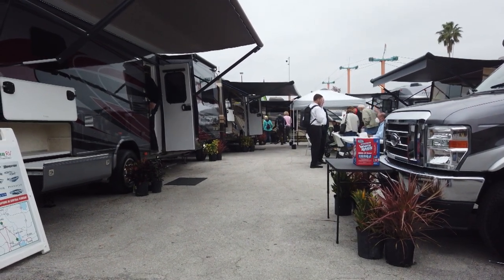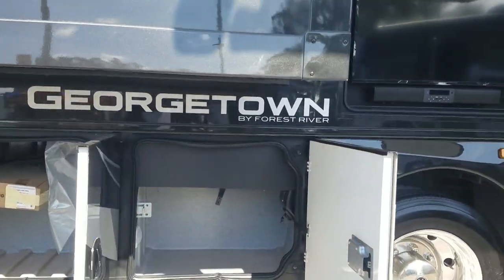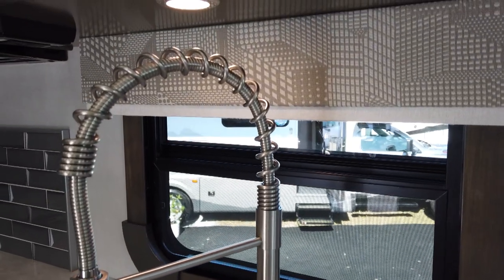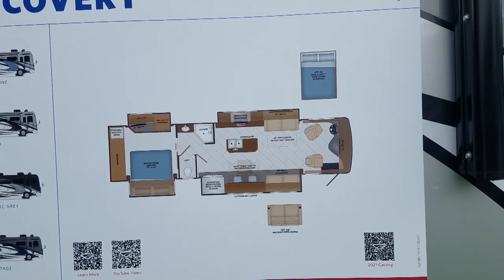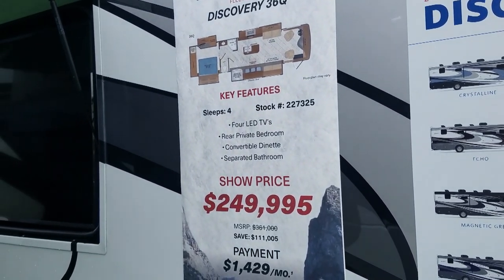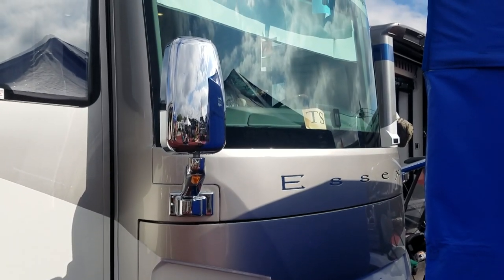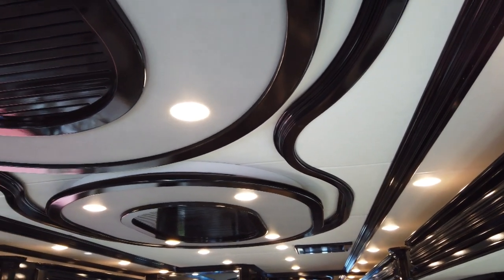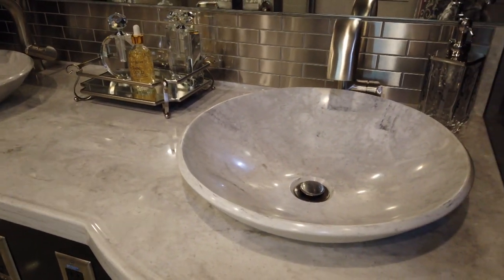2021 Florida RV Supershow Episode 12 Class A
2021 Florida RV Supershow Episode 12 Class A flrvsupershow Follow the Moon to RV travel with a Forest River Georgetown GT7 motorhome on a Ford F53 motorhome chassis with the new V8. For part time RV living or full time RV living, the REV group offers Fleetwood Discovery - Model 36Q - on the Freightliner Custom Chassis with Freedom Bridge, and a new for 2021 kitchen island! RV travel in style in Holiday Rambler Armada 44LE, on the Titan Bridge frame. RV life in a diesel pusher, try a Newmar Essex for ultimate luxury on a Spartan chassis.